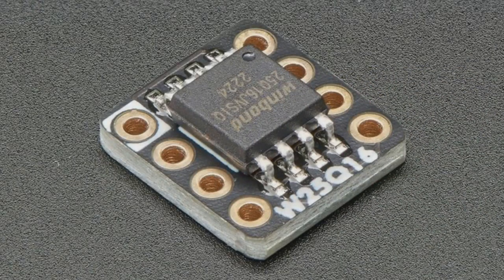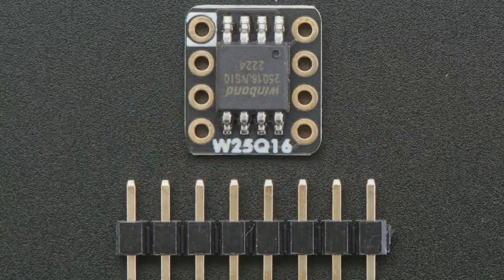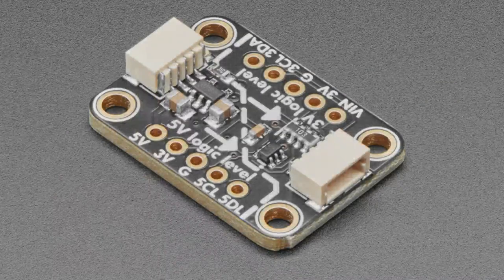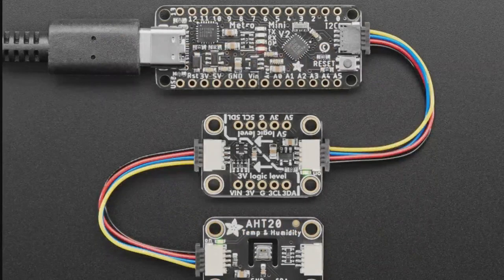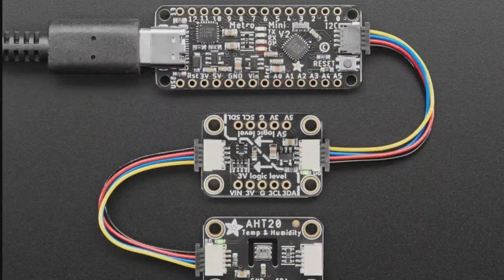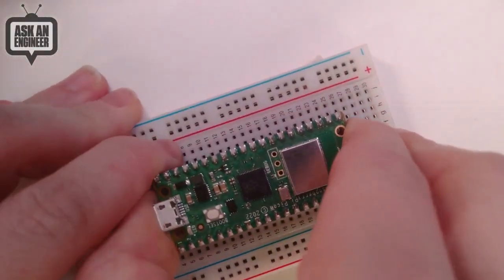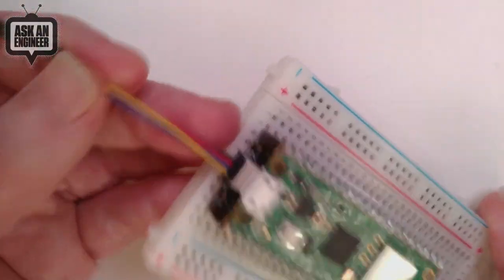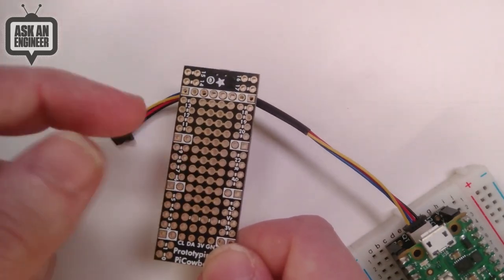NewProducts 10/19/22 Featuring Adafruit PiCowbell Proto for Pico - Reset Button & STEMMAQT!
Adafruit QSPI DIP Breakout Board - W25Q16 - 16 MBit 2 MByte -

Adafruit QSPI DIP Breakout Board - W25Q64 - 64 MBit 8 MByte -

Adafruit QSPI DIP Breakout Board - W25Q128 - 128 MBit 16 MByte -

Adafruit QT 5V to 3V Shifter Breakout - STEMMA QT / Qwiic (2:57)

Adafruit PiCowbell Proto for Pico - Reset Button & STEMMA QT (5:19)